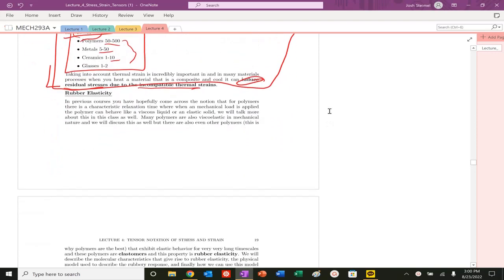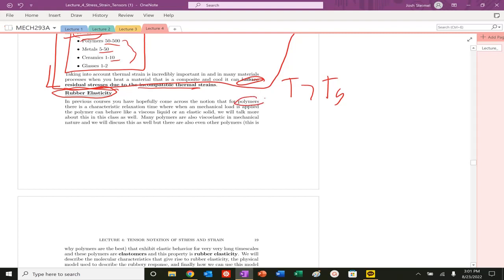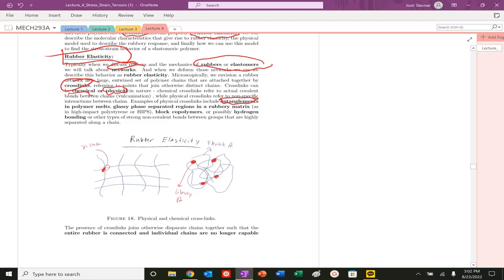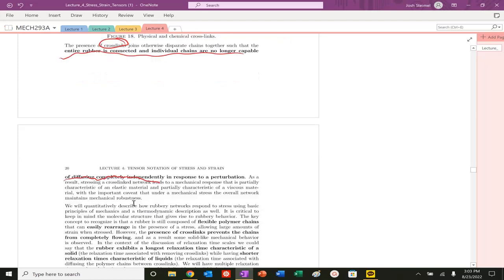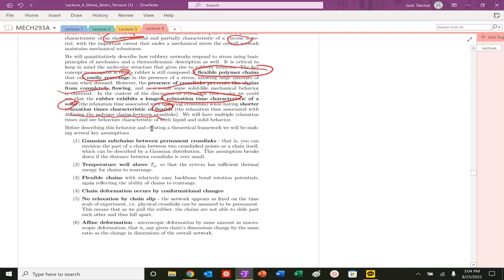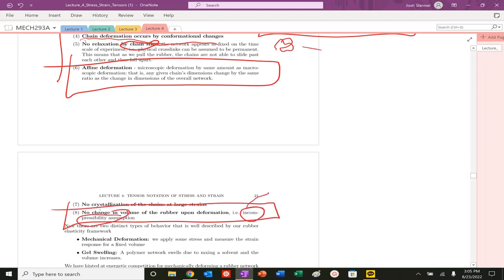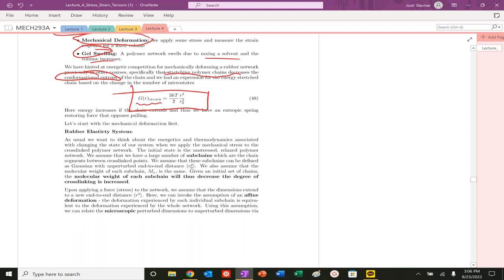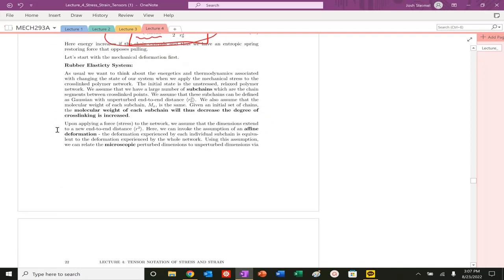MECH293A: Lecture 4: Rubber Elasticity Theory Assumptions and Polymer Networks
Rubber Elasticity Theory Assumptions and Polymer Networks